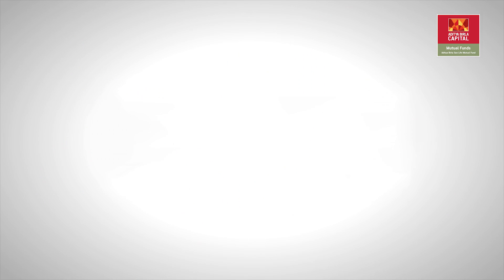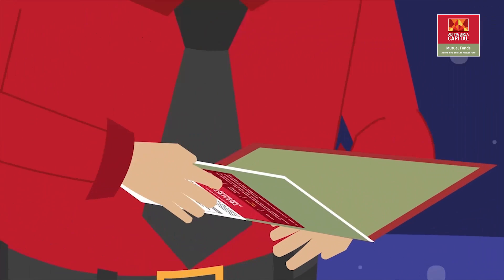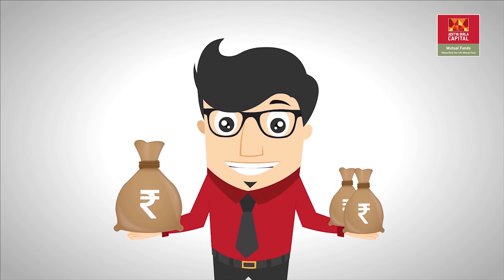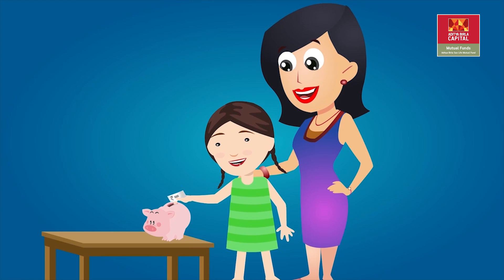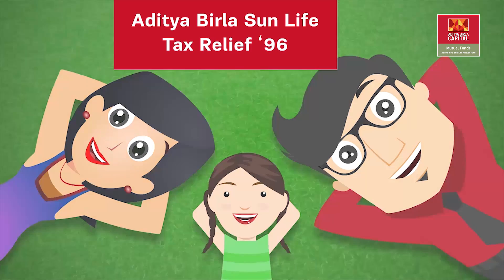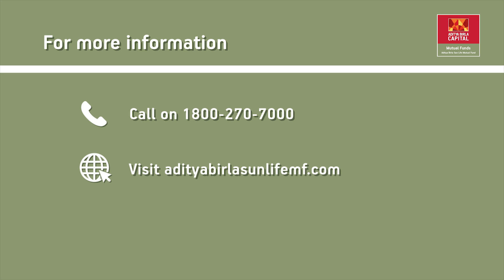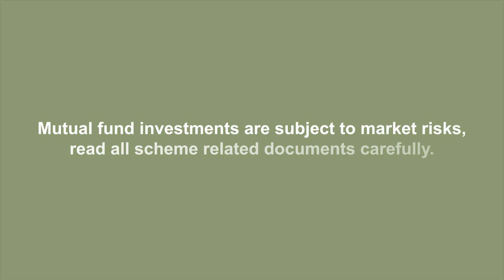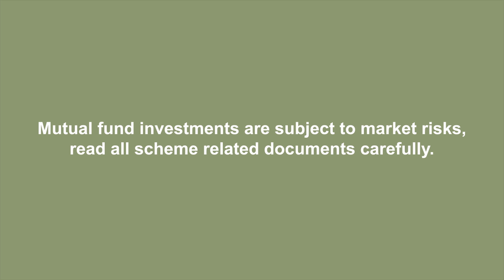Aditya Birla Sun Life Tax Relief'96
Aim to opt for tax saving instruments which align to your asset allocation and financial goals! Invest in a tax saving instrument which not just saves tax and but also help build your investment portfolio.

Aditya Birla Sun Life Tax Relief’96 is an open ended Equity Linked Saving Scheme (ELSS) with a statutory lock-in of 3 years & tax benefit. Its main objective is long-term growth of capital through a portfolio with a target allocation of 80% equity, 20% debt and money market securities.

Best suited for investors who wish to have dual benefit of reduced tax burden and capital growth by investing in equity market for long term. Investors can aim to accumulate wealth while they save tax with the help of this scheme.

Highlights:
• Long term wealth creation potential
• Saves upto Rs 53,820* in taxes per annum u/s 80C of Income Tax Act, 1961

For further information on the scheme, please refer SID/KIM of this scheme.